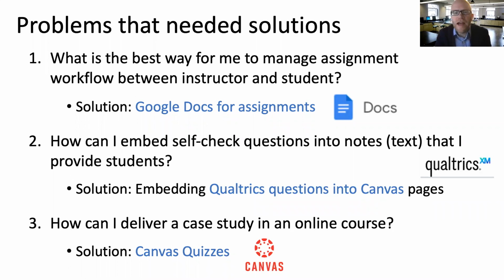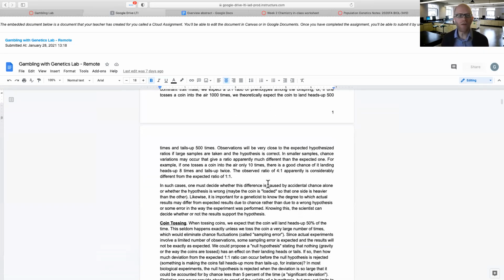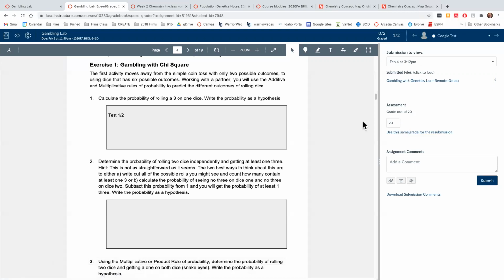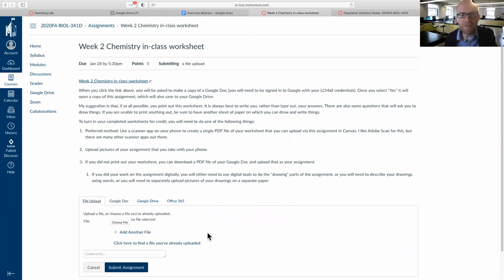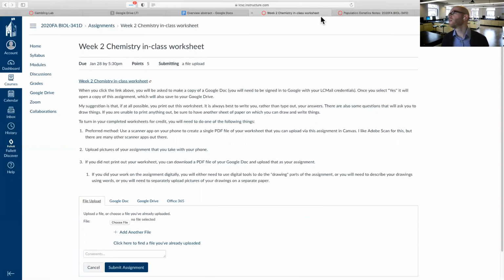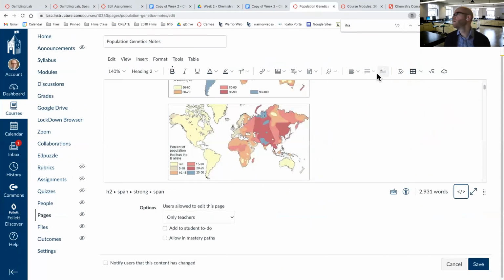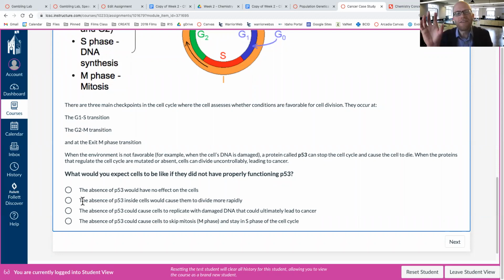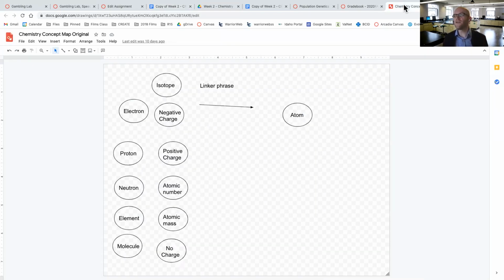Innovations: Tools to Increase Student Engagement.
Google Docs, Qualtrics, and Quizzes.  Presented by Eric Stoffregen